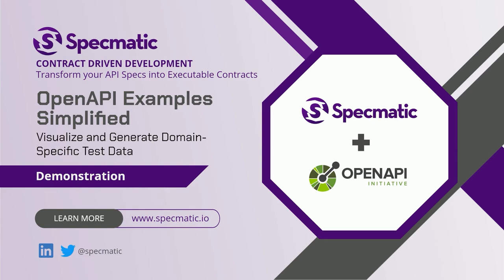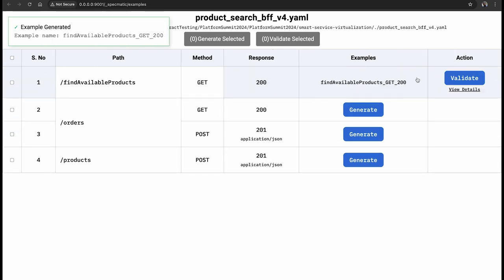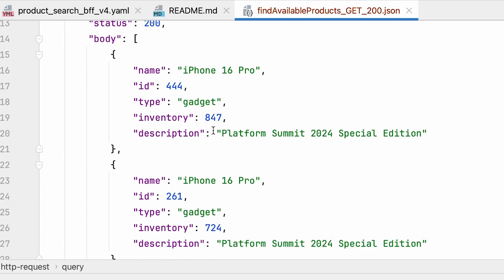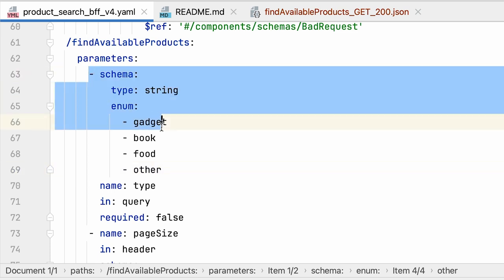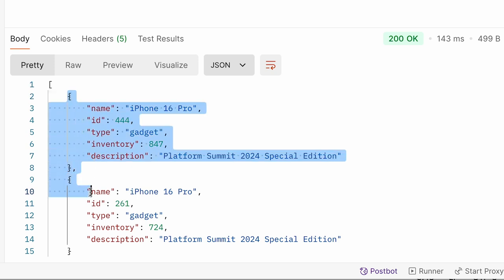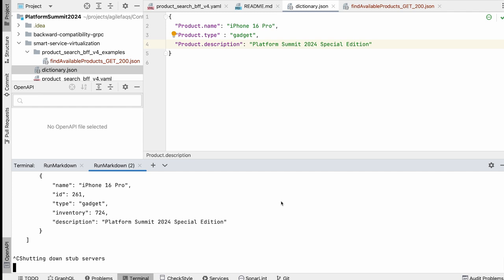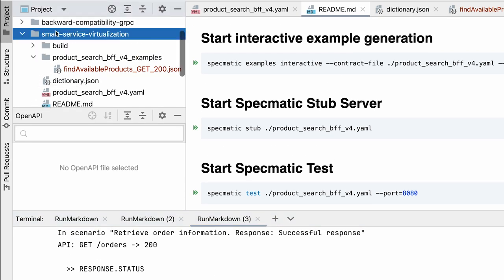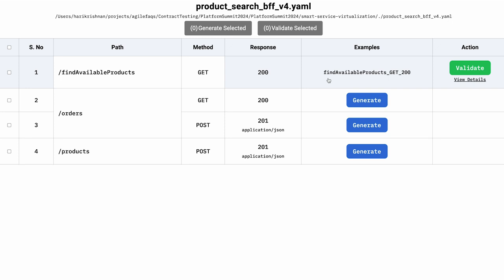OpenAPI Examples Simplified: Visualize and Generate Domain-Specific Test Data​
Learn how to effortlessly generate and validate API examples for your microservices with Specmatic. In this video you will see how you can leverage OpenAPI specifications for service virtualization and testing.

- Interactive Example Generation: Learn how to quickly generate meaningful stub data from your API specs to simulate real-world scenarios.
- Validation and Feedback: See how Specmatic provides instant feedback to ensure your stub data stays in line with your API specifications.
- Contract as Test Data: Discover how to utilize examples not only as stub data but also to perform automated contract testing.
- Embrace the power of contract-driven development and ensure robust microservices deployment without the hassles of manual validation.